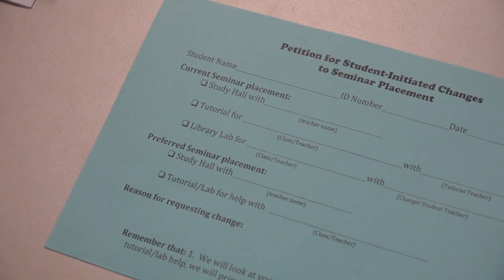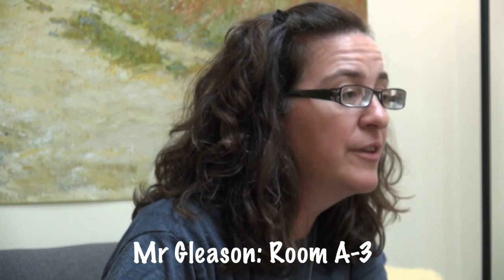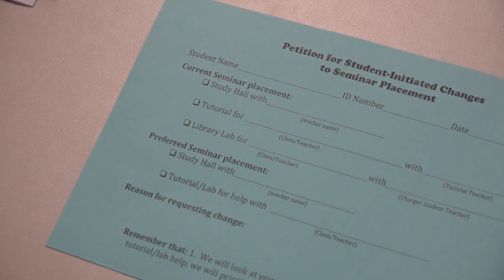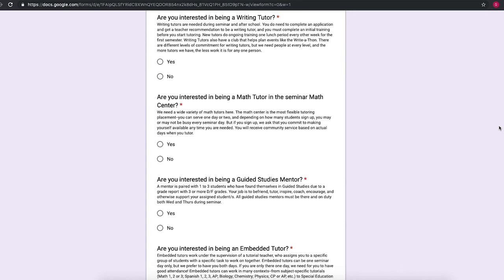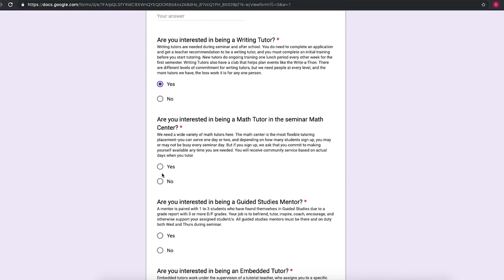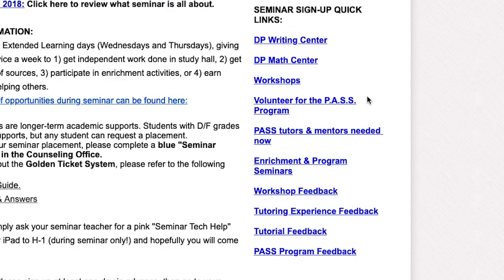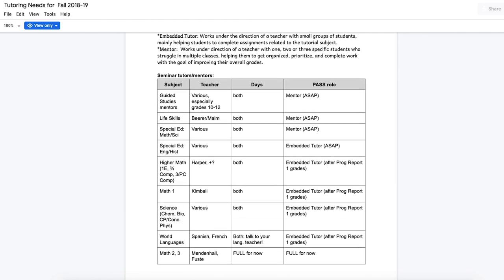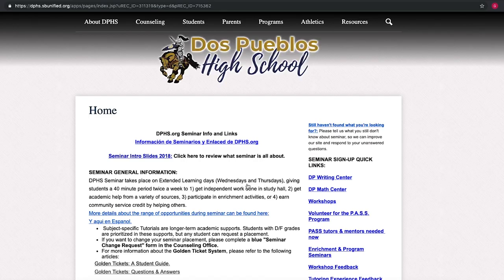DPHS Seminar Video 2019-20 Part 2